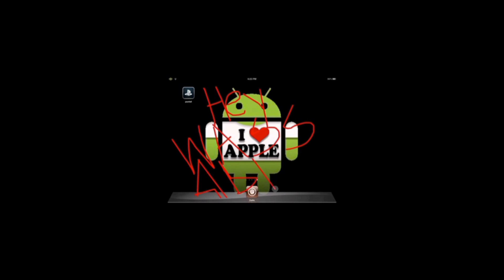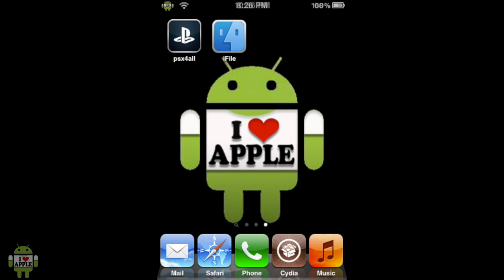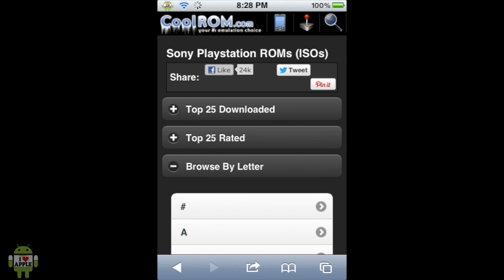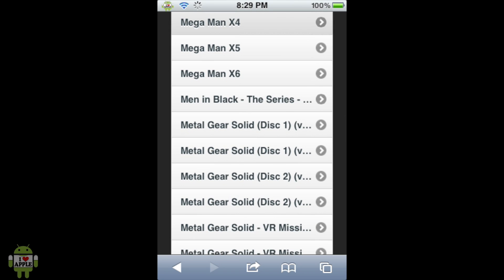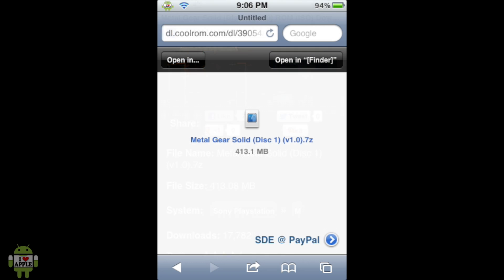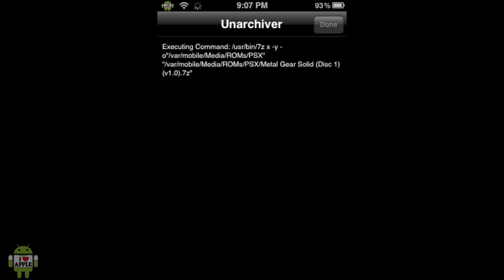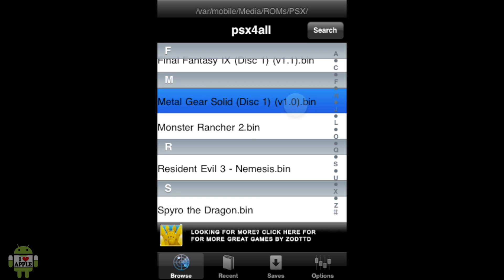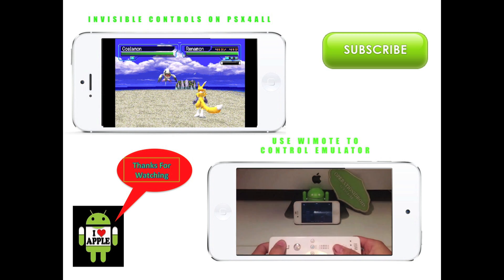PSX4ALL: How To Get Metal Gear Solid iPhone,iPad or iPod Touch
{"HD AVAILABLE"}
To Get iFile just search it on Cydia its the blue package and its free
Hey this is a tutorial on how to get Metal Gear Solid on PSX4ALL all you need is:
1. Jailbroken iDevice
2. PSX4ALL
3. iFile
4. Safari Download Enabler